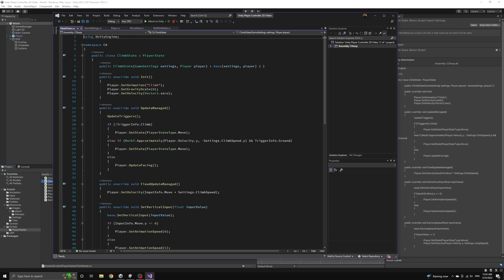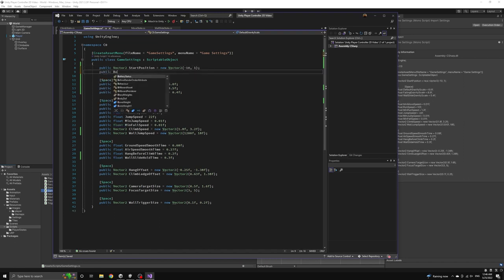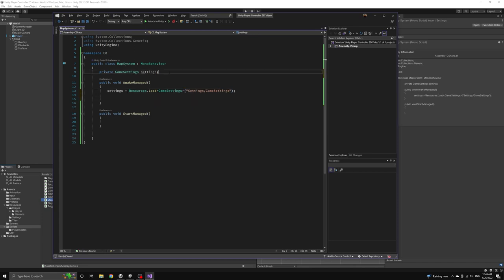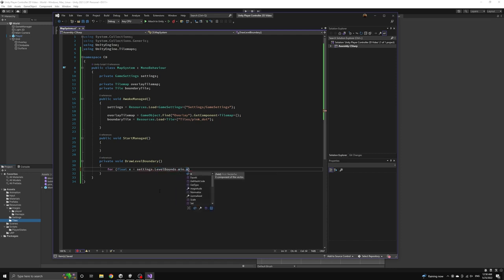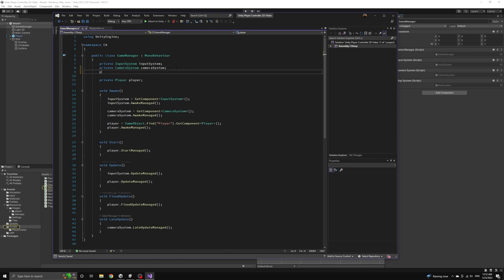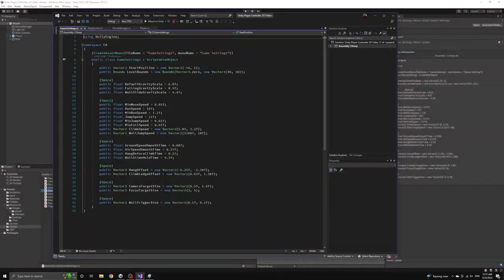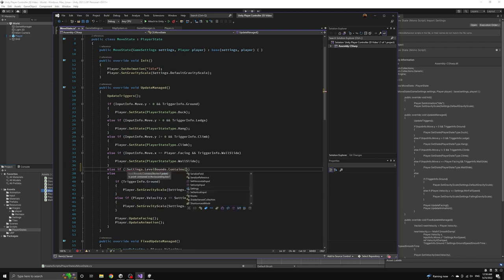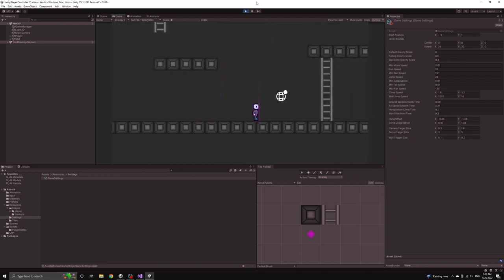Unity 2D Player Controller: E13 The Map System & Cleanup